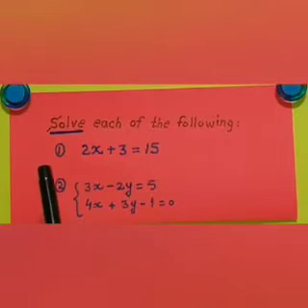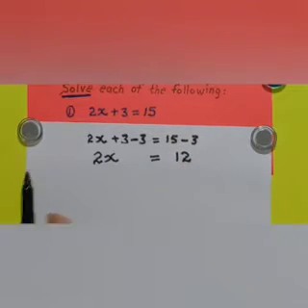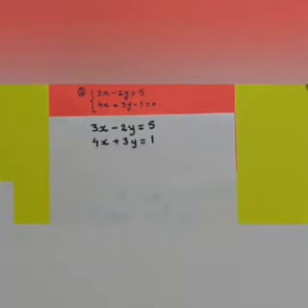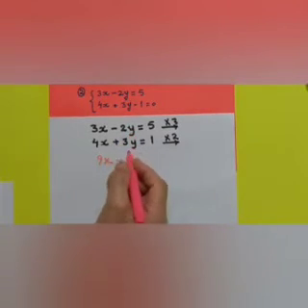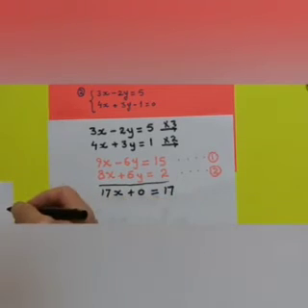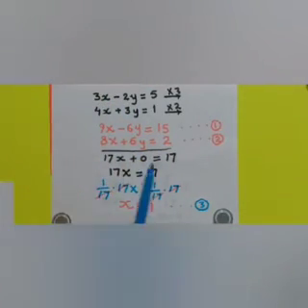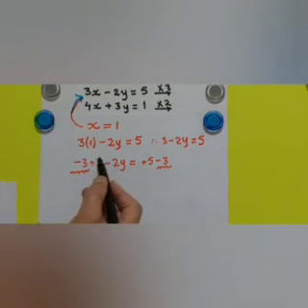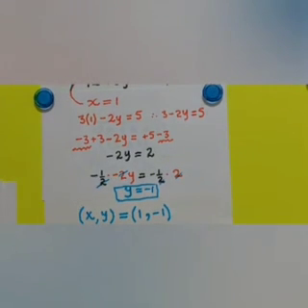حل المعادلات الخطية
نعرض في هذا المثال لطريقتين مخالفتين عن كيفية حل المعادلات الممثلة لخطوط مستقيمة .